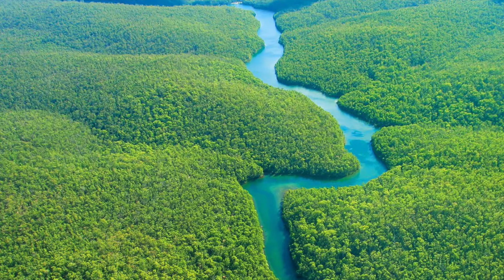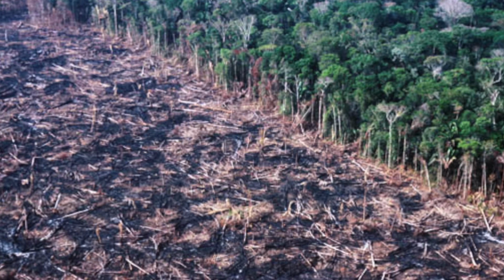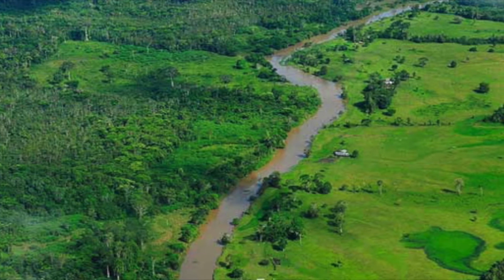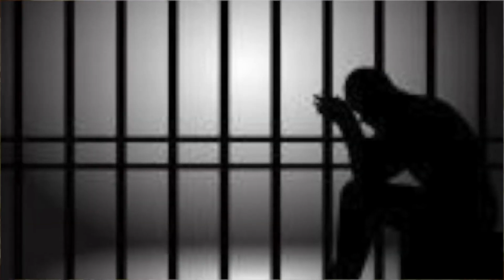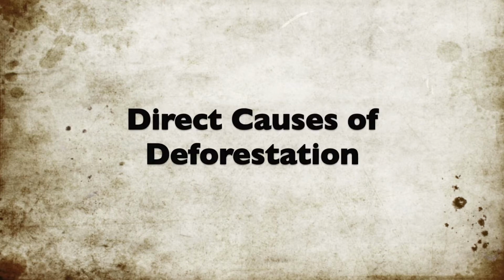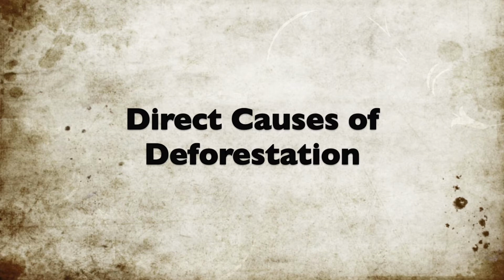Deforestation in Brazil